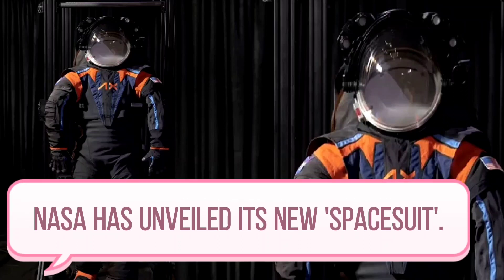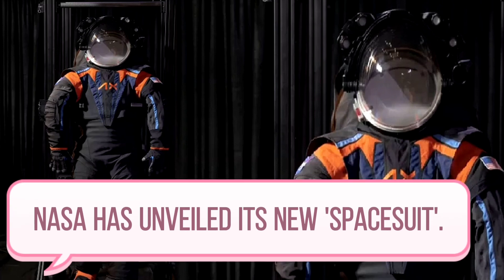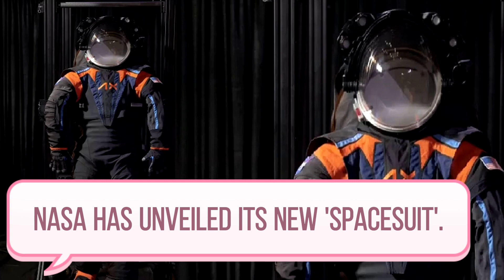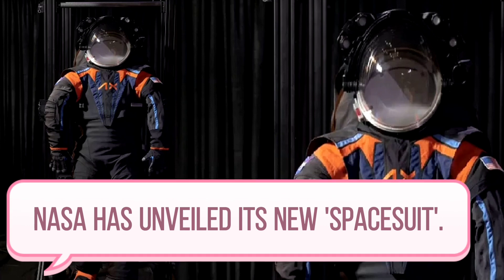NASA has unveiled its new 'Spacesuit'.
Anne McClain and Christina Koch,
Mike Suffredini CEO of Axiom Space,
said Lara Kearney head of NASA's spacesuit division
Nick Hague went to space instead of McClain,
 including 3D printing and laser cutters
HD (high definition) camera inside the helmet
will continue this year at NASA's Johnson Space Center
NASA has allocated $1 billion to the project to produce two, suits to catch up with the manned mission to the Moon in 2025